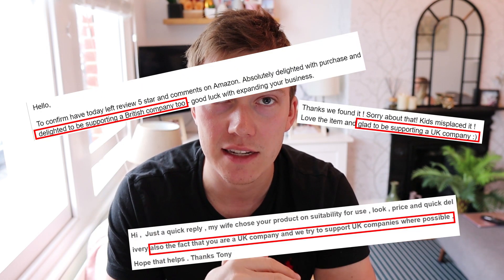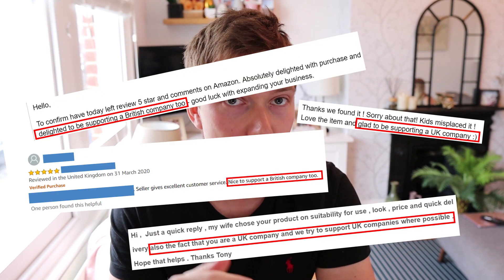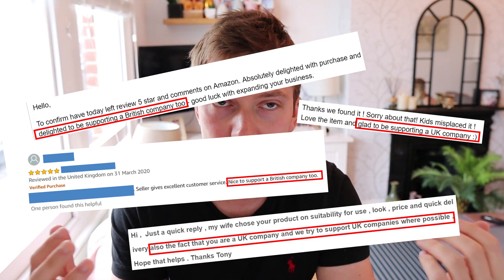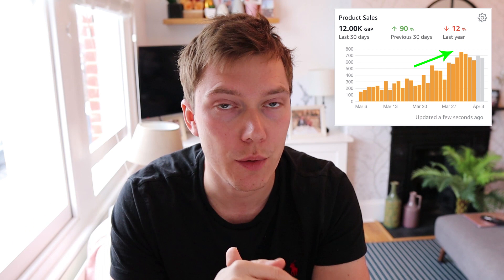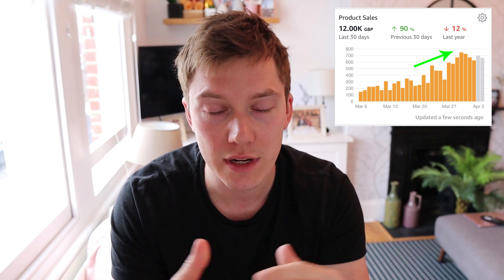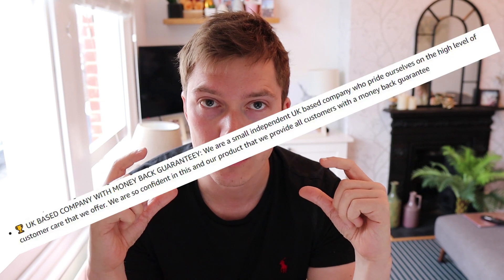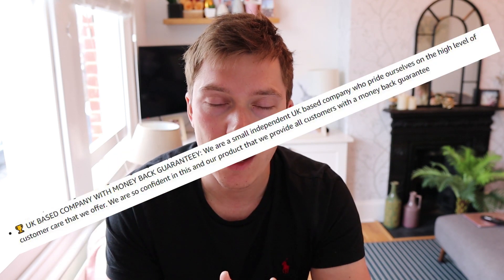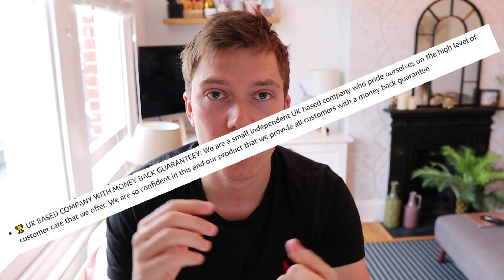How Adding TWO WORDS To My Amazon FBA Title Nearly DOUBLED MY Sales!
A few weeks ago I was thinking of ways to improve my Amazon FBA title, and so I decided to add two words, which I believed were important, and what made me and my Amazon FBA product 'unique' to my niche. The results were obvious - I even got customers to confirm it in my follow up email by asking what they liked about my product and why did these choose me, a small seller in the UK?

I highly suggest you watch this short but sweet video and implement the changes as it will work wonders for your Amazon FBA sales, especially in times like these!

✅ HELIUM 10 – Product & Keyword Research - Use Code JANSON50 For 50% Off Your First Month Or JANSON10 For 10% Off Every Month

✅ SHOPKEEPER - Calculates Daily Profits (after PPC & taxes) & Lets You Know When You Need To Reorder - 2 Month Free Trial